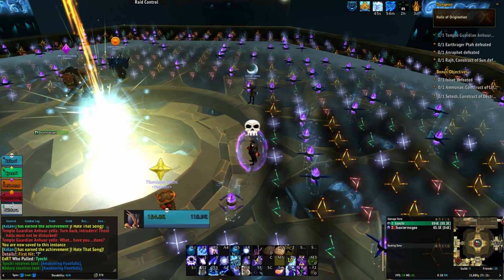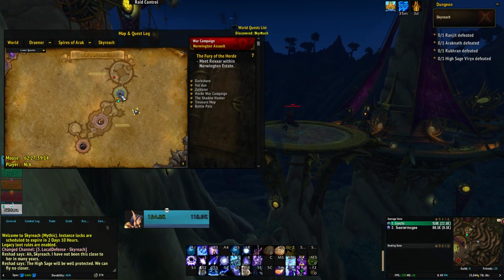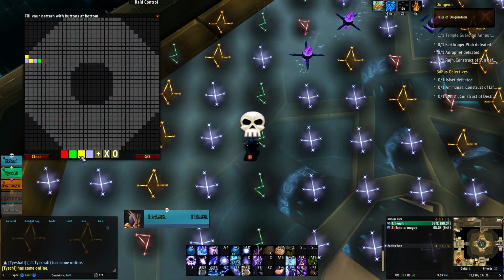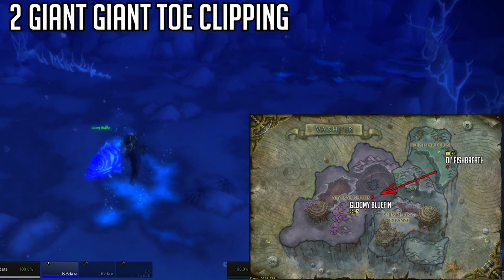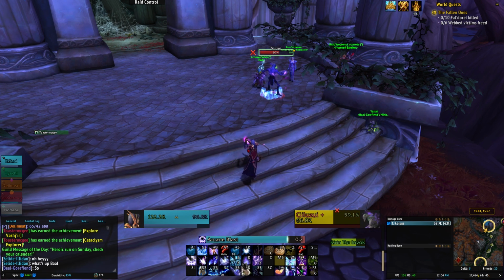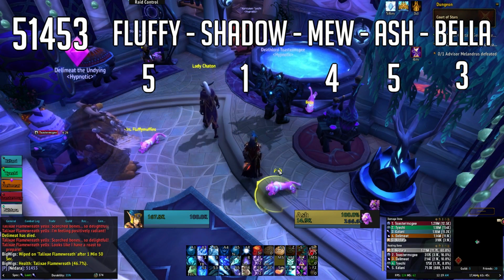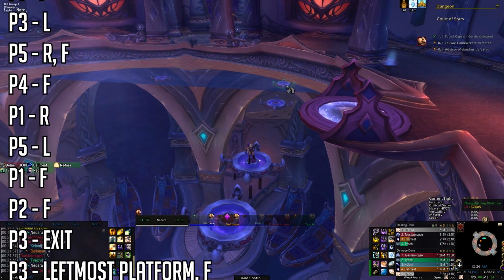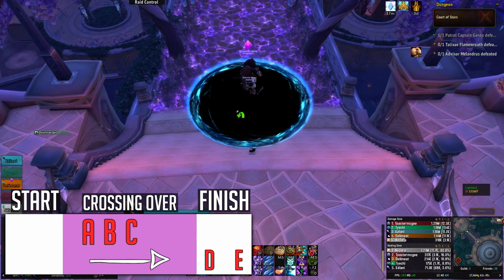CAN YOU HANDLE IT? Secret Hivemind Mount COMPLETE GUIDE & WALKTHROUGH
The Hivemind Mount was finally discovered! All of the puzzles and riddles have been solved, and here is your full guide to earning this mount.